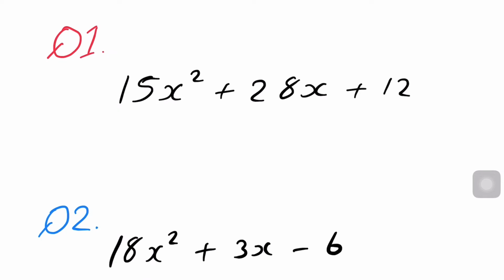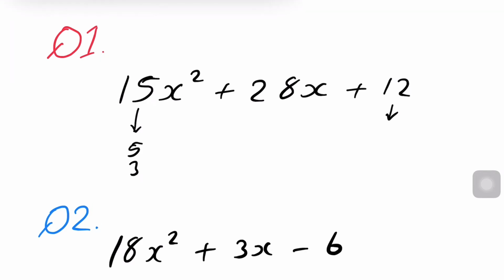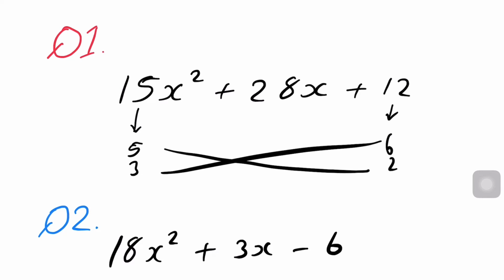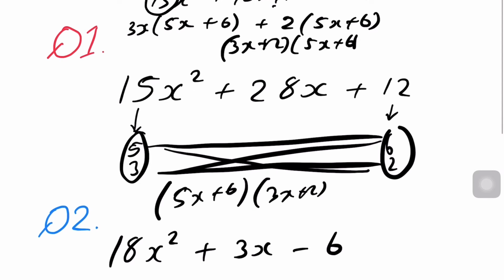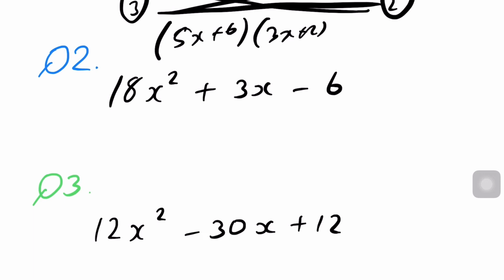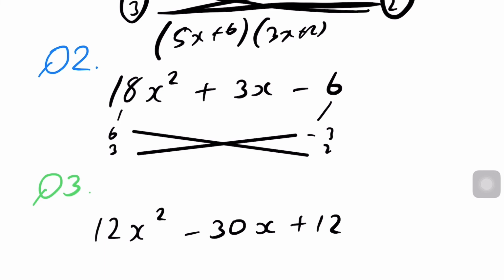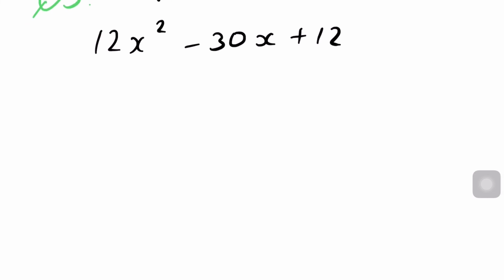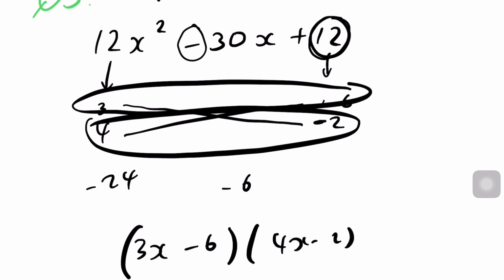The Easiest Way to Factor Quadratics!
we all know how it is, factorising quadratics can sometimes be so hard. dealing with big numbers is so difficult so this simplified method to factorising quadratics should help you waste less time in exams and solve more difficult second degree polynomials.